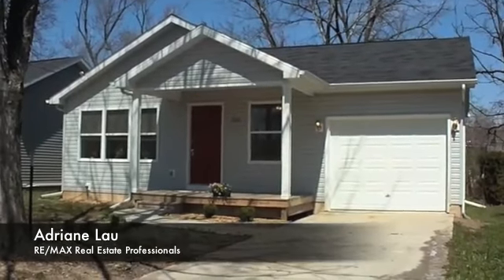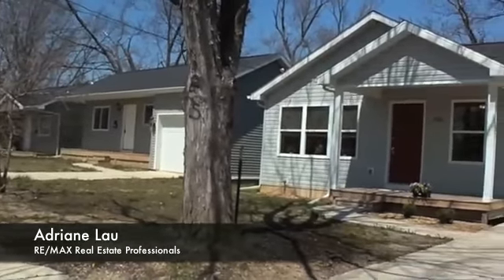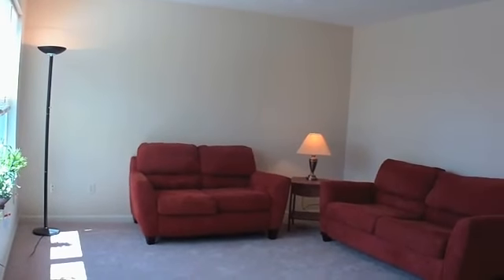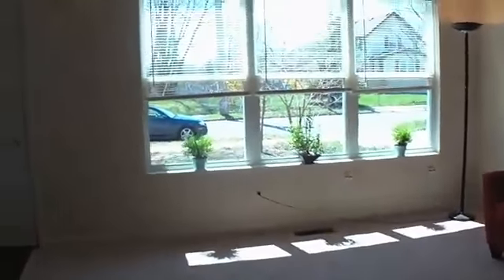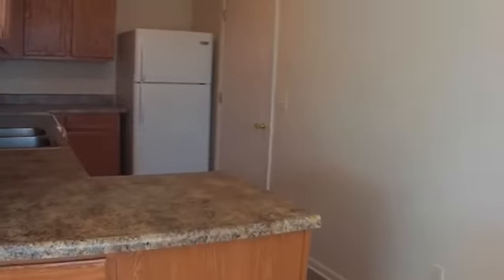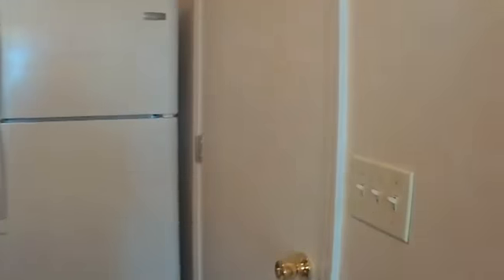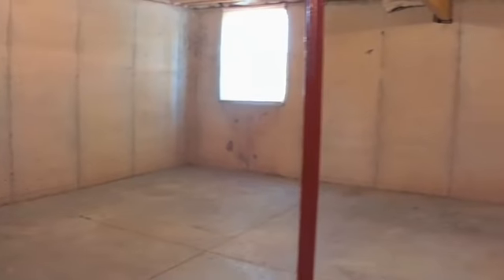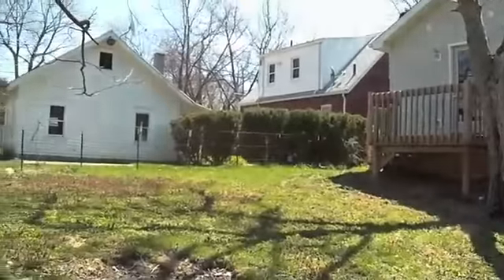Tours by Hdhat.com - 565 PARIS, LANSING, MICHIGAN 48910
or Contact Adriane Lau at RE/MAX Real Estate Professionals Property Info: New, new, new! This 2006 built home features fresh paint, flooring, and brand new appliances. You will l ove the 2 full baths and attached garage, as well as a full basement with daylight window.